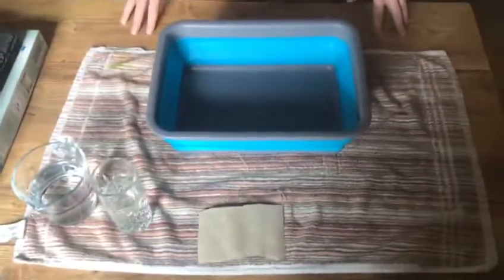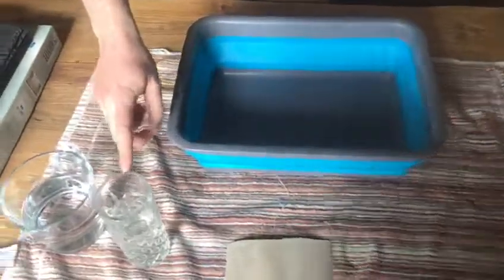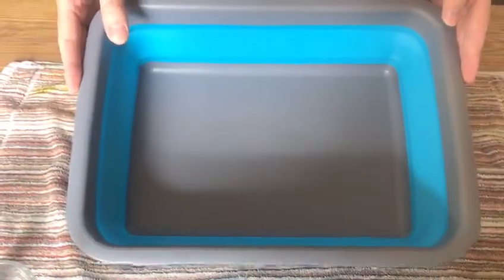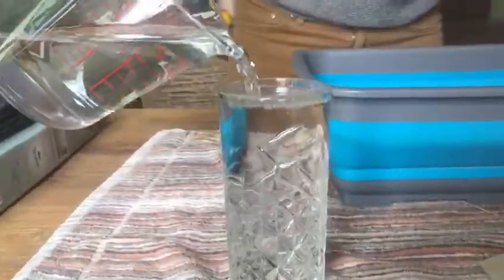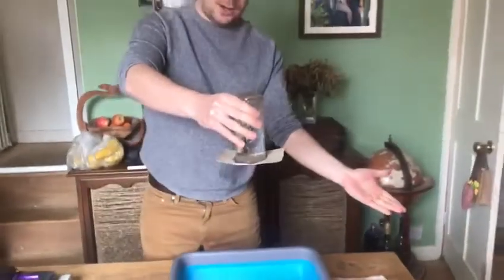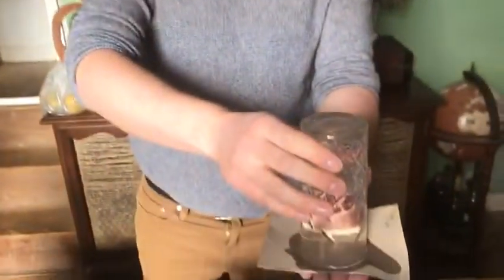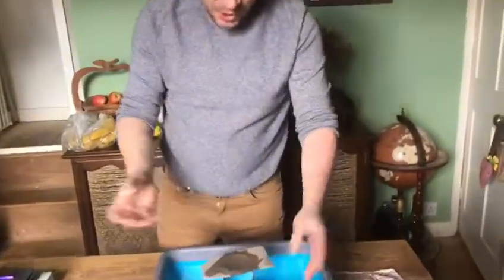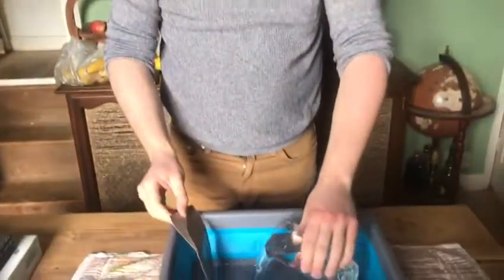Assist Trust - Science Challenge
A fun, water based experiment for you try at home!